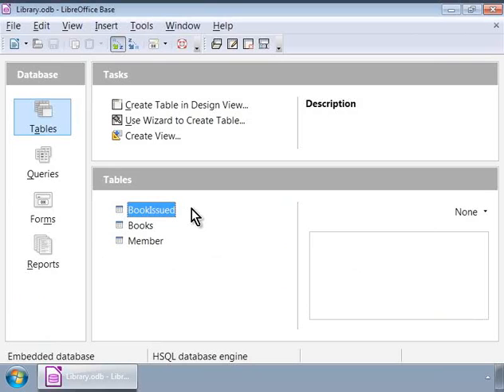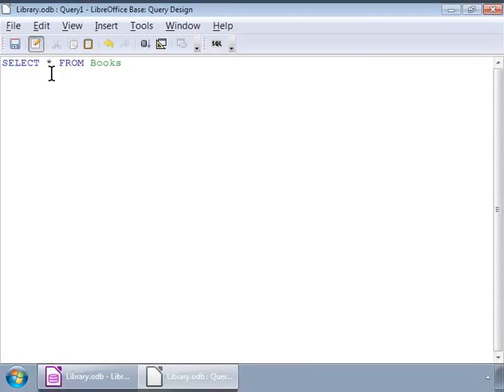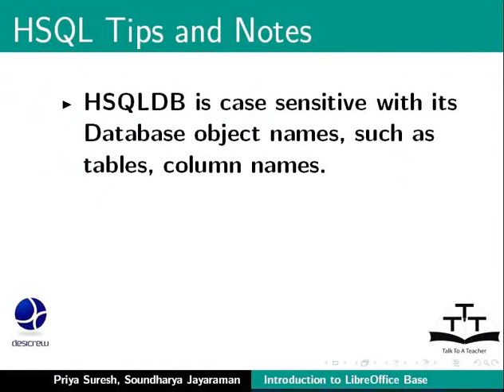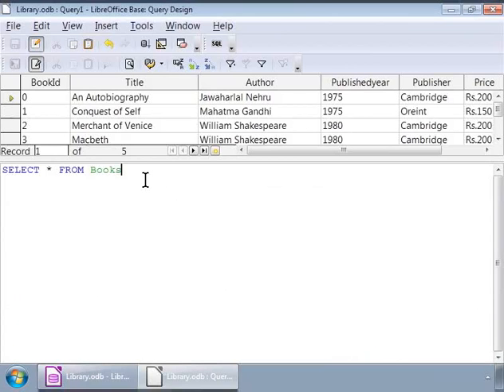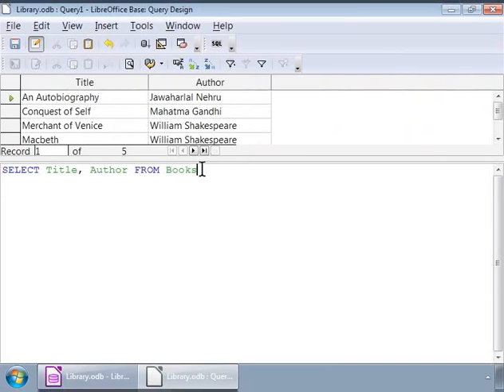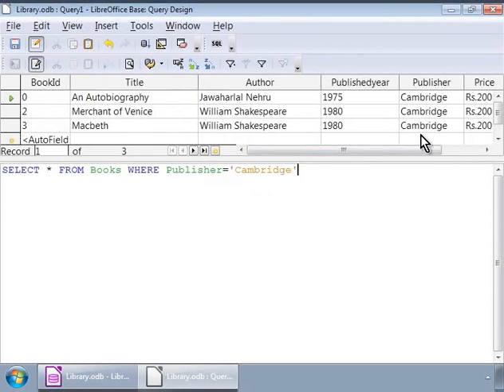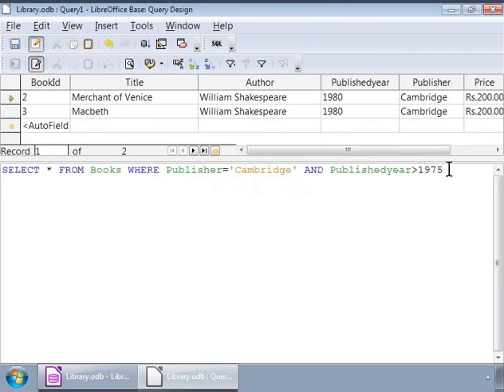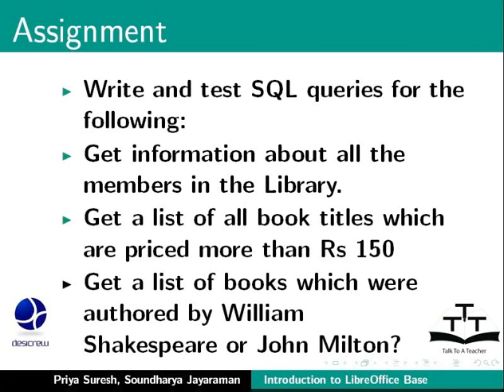15 Create simple queries in SQL View English